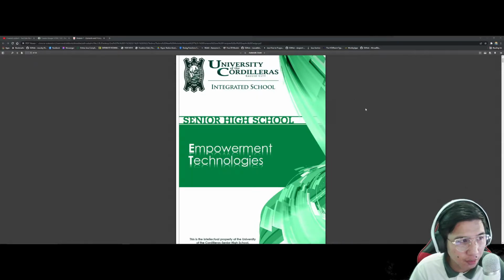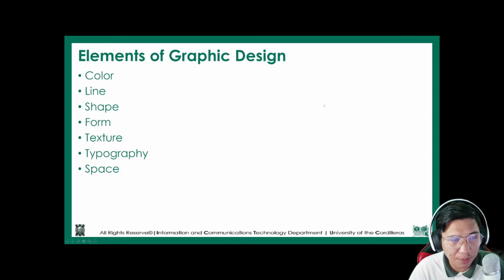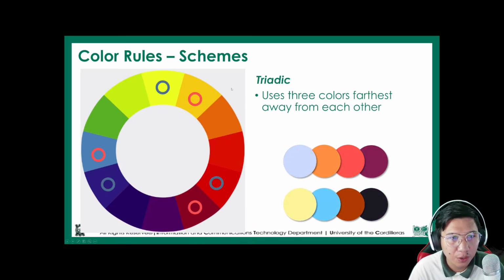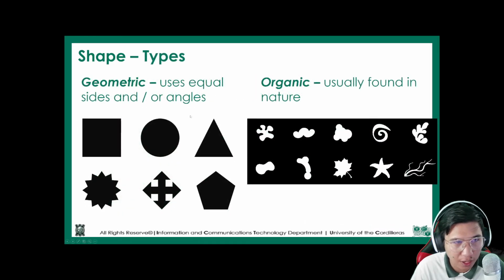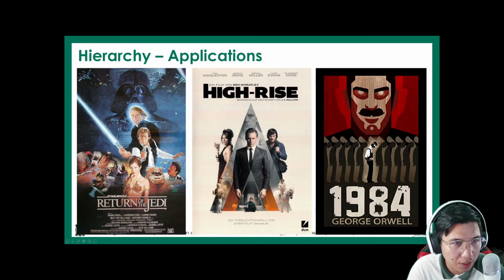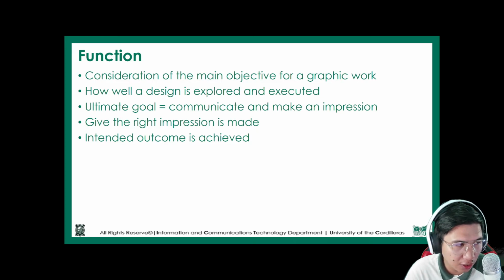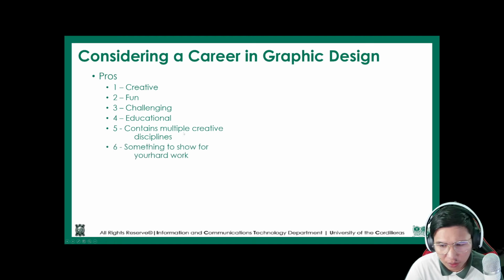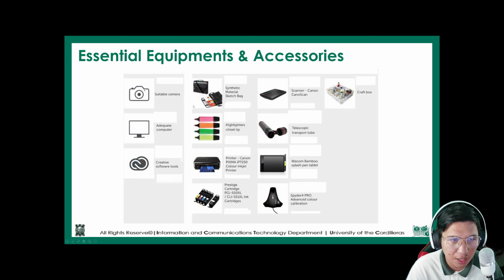(Graphic Design) | Part 1 | 2022